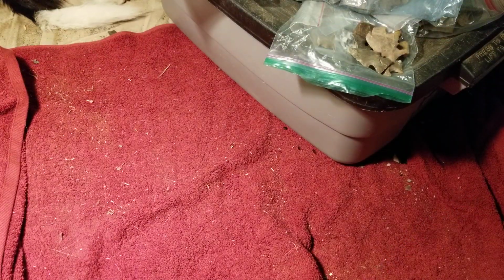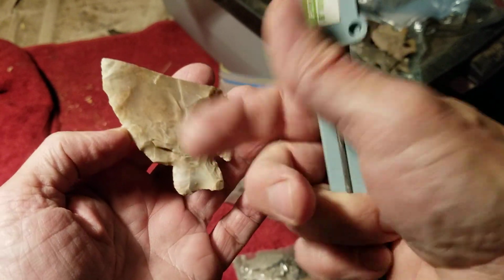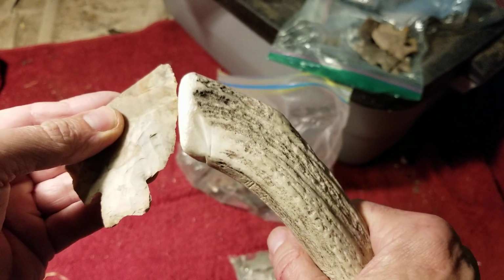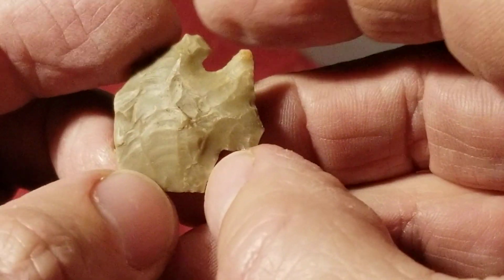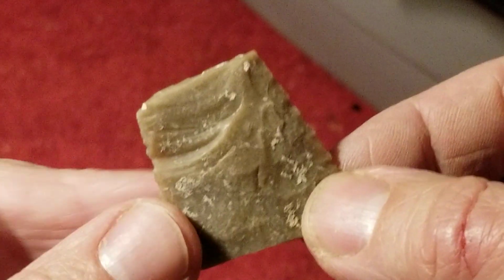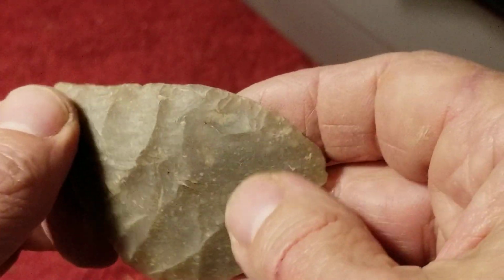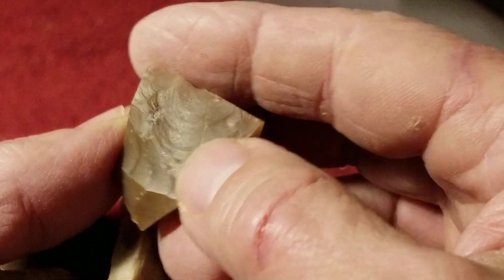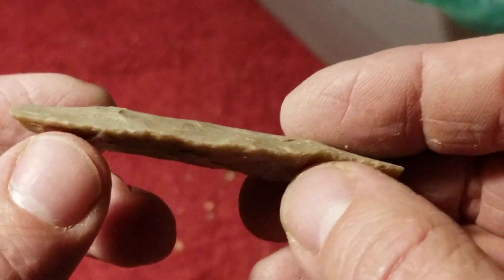1023 - TX Artifacts VII - Prehistoric Flintknapping